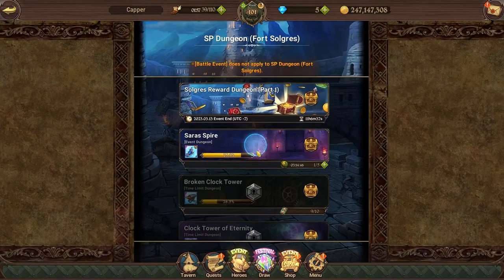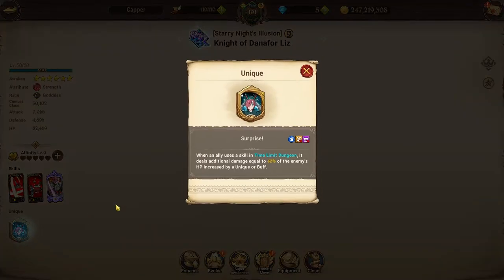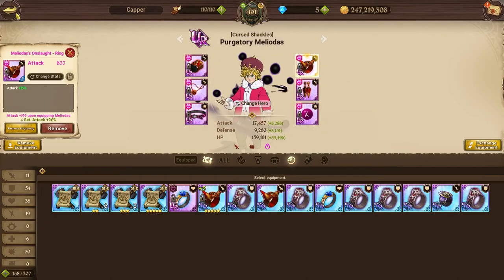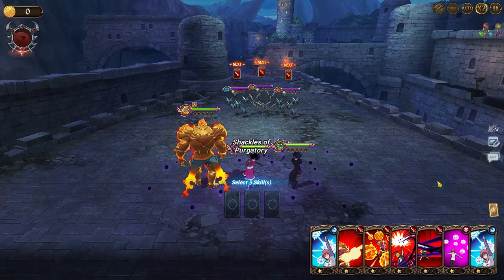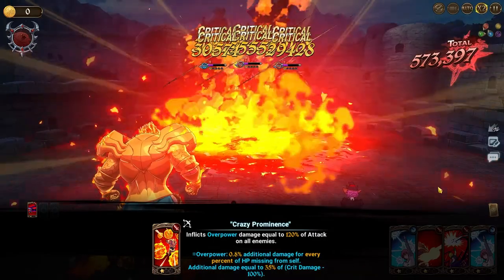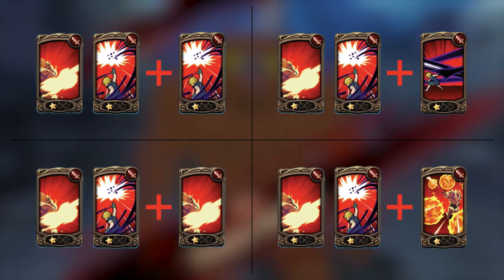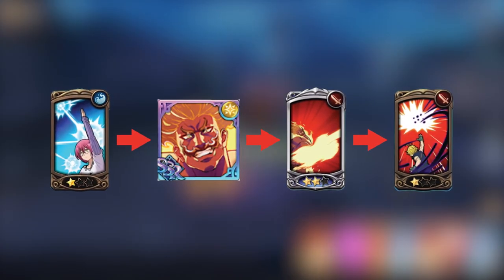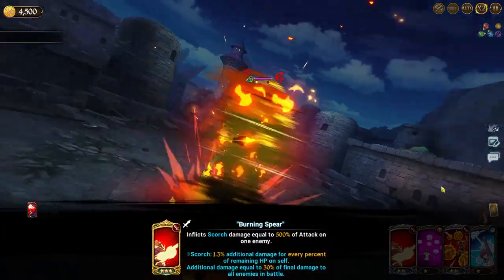SUPER AWAKENING COIN FARM 2 TURN EVERY TIME F2P | 7DS Grand Cross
I'm free to play :) wanted to make this video to avoid a 15 minute video of rambling